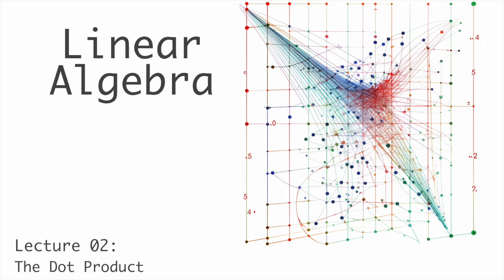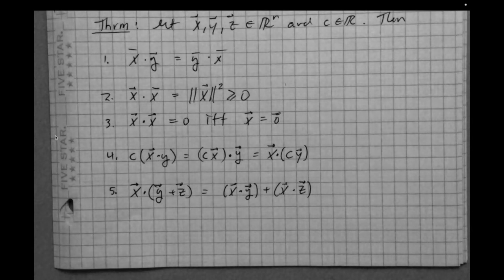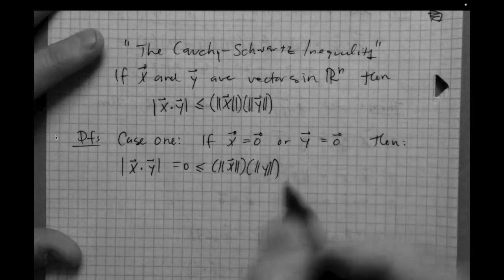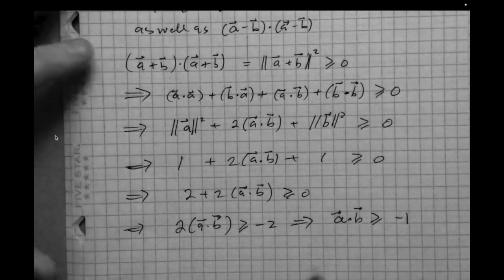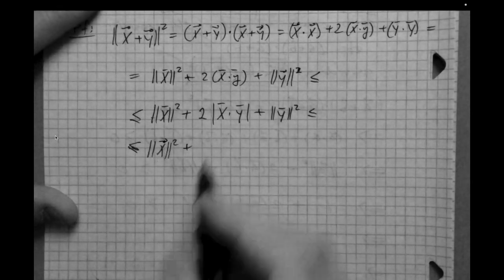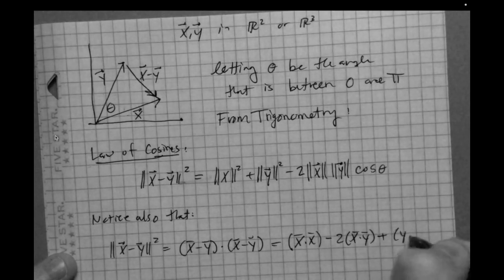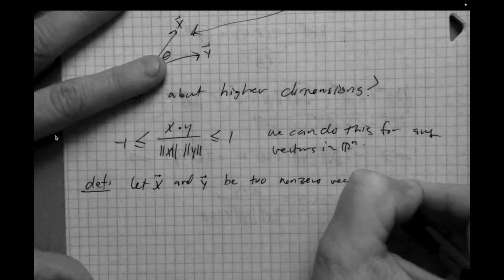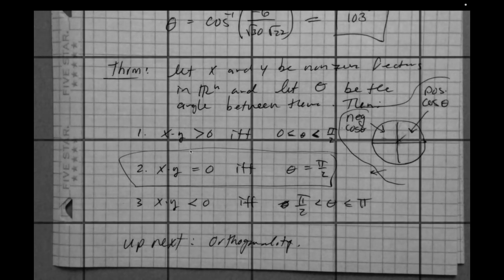The Dot Product - Linear Algebra - Lecture 2a (of 23)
This particular lecture introduces the dot product and some of its applications.